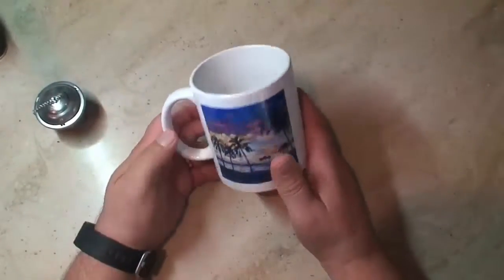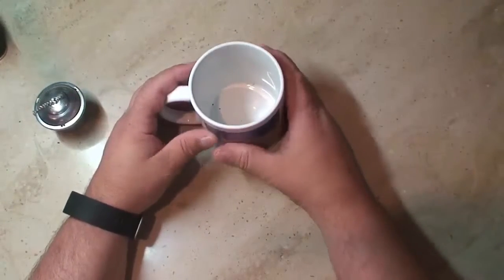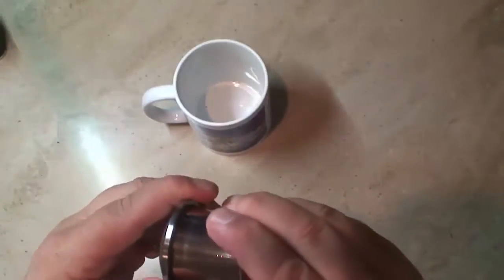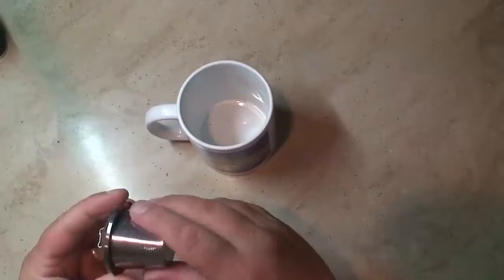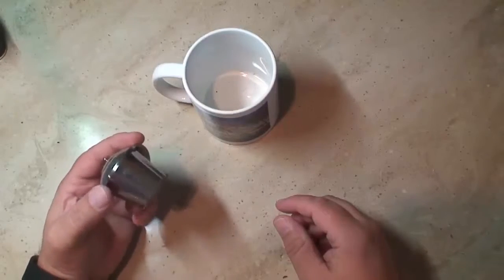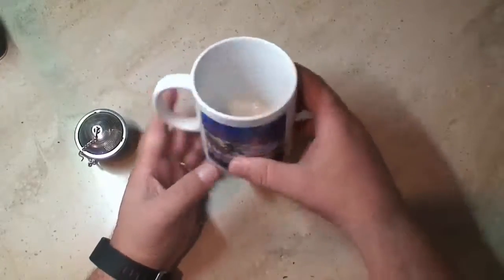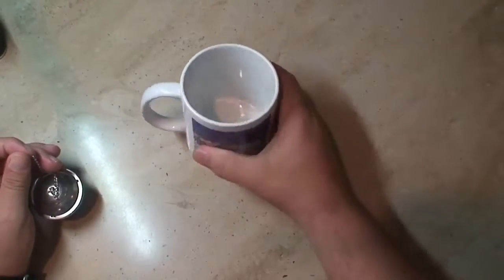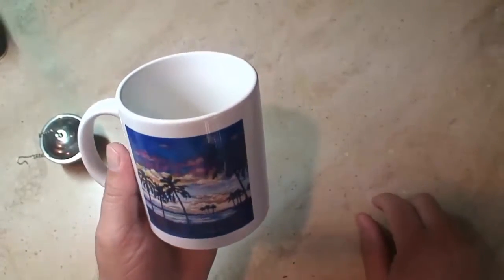How to do a Wash and Pre-Heat Your Cup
A short video describing how to do a wash and why you should preheat your mug